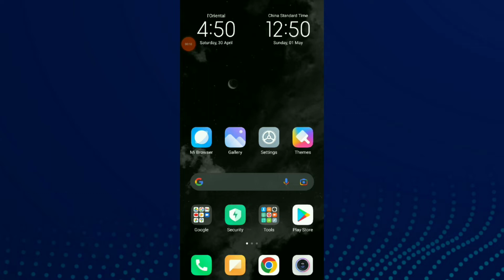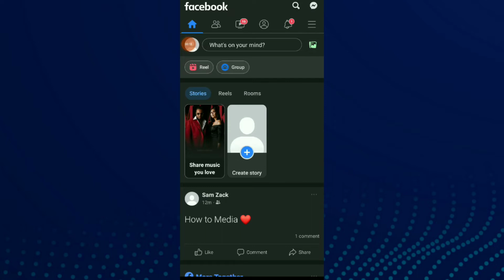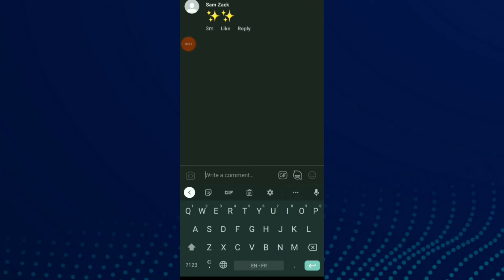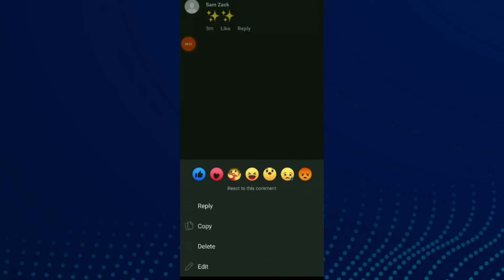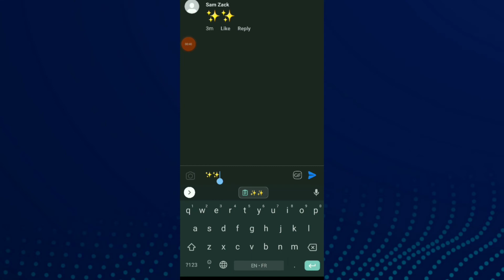How To Copy Comments ON Facebook App 2022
How To Copy Comments ON Facebook App

My idols on YouTube:
Mike Vestil
Ali Abdaal
biaheza
Kevin David
Incognito Money
Sara Finance
Everyday Money
Channel Makers
Vidiq
SuperHumans Life